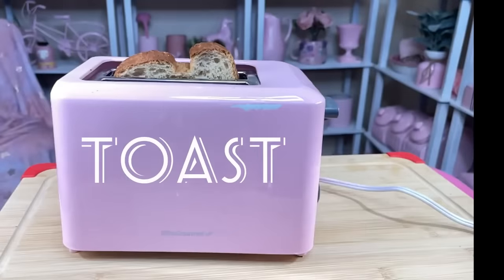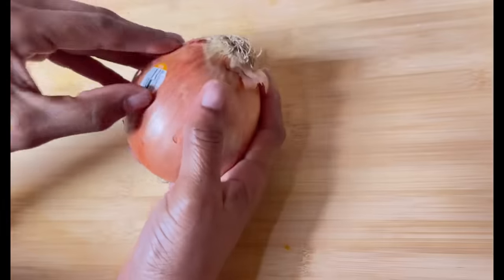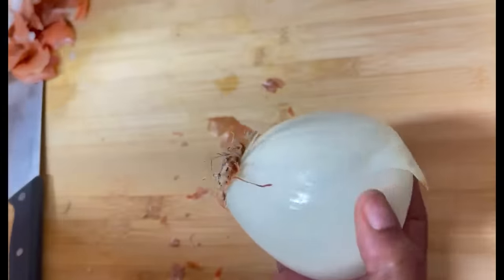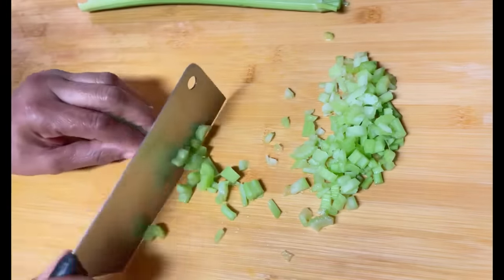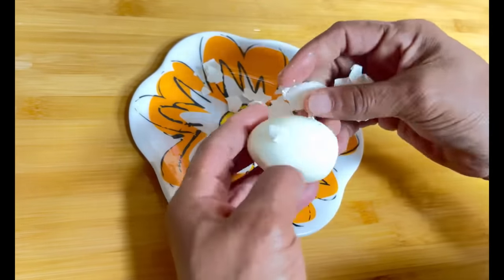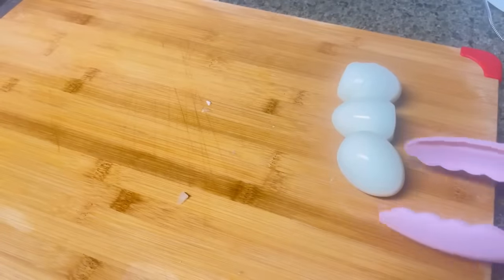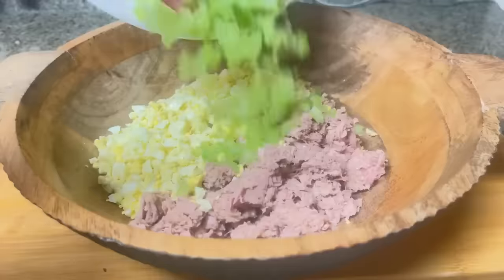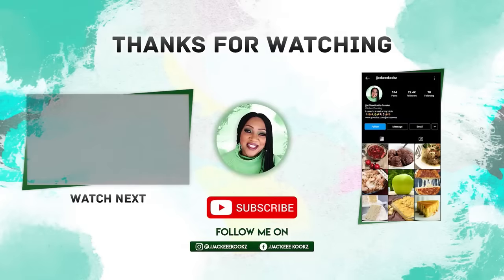Hi, Tuna Salad Sandwich.